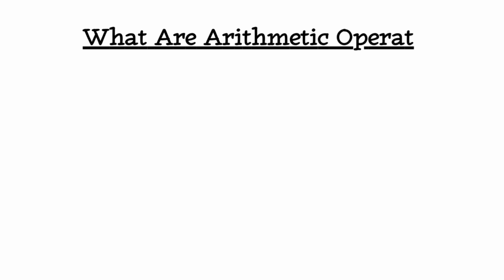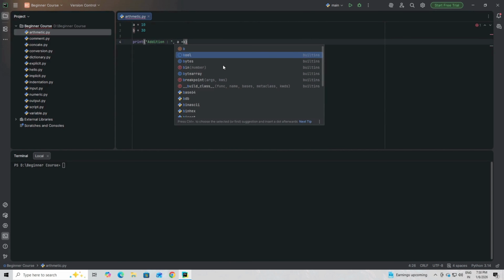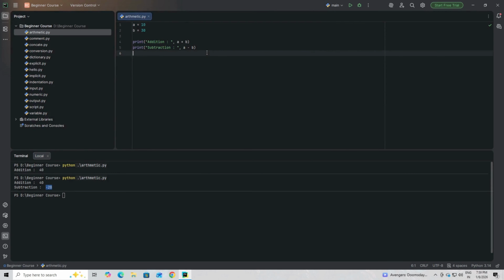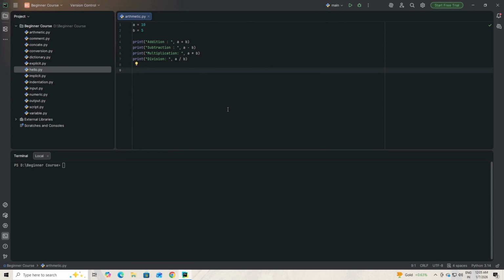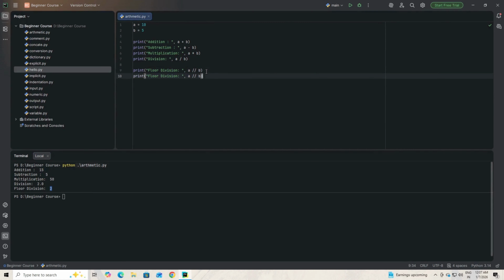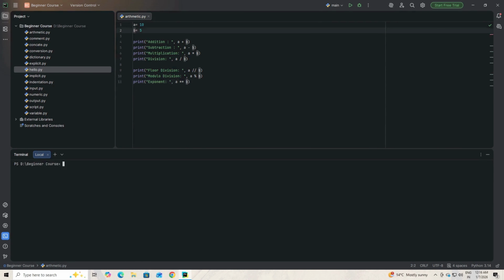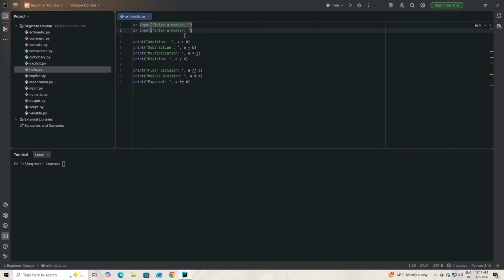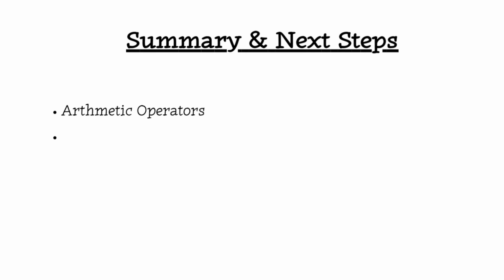Python Arithmetic Operator | Lecture 10 | Python Tutorial for Beginners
🐍 Python Arithmetic Operators | Lecture 10 | Python Tutorial for Beginners

Learn all Python arithmetic operators with clear explanations and practical
coding examples. In this lecture, you will understand how arithmetic operators
perform mathematical operations such as addition, subtraction, multiplication,
division, modulus, floor division, and exponentiation in Python.

The video covers both basic and special arithmetic operators with hands-on
examples in PyCharm. You will also learn why division always returns a float
value, how floor division returns only the integer part, how modulus gives the
remainder, and how exponentiation works using the double star operator (**).

Finally, a mini calculator project is built using user input and type conversion to
demonstrate real-world usage of arithmetic operators in Python programming.

📌 In this video, you will learn:

• Modulus operator (%)
• Floor division operator (//)
• Exponentiation operator (**)
• Division returning float data type
• Taking user input using input()
• Converting string to integer using int()
• Building a mini calculator in Python

⏱  Timestamps ( Chapters ) :

0:00 – 🐍 Introduction to Arithmetic Operators
0:29 – ➕ What Are Arithmetic Operators?
1:05 – 🧮 Addition, Subtraction, Multiplication
3:29 – ➗ Division Operator (/)
4:17 – 🔢 Floor Division (//) Explained
5:22 – ♻ Modulus Operator (%)
5:53 – 🚀 Exponentiation Operator (**)
6:40 – 🛠 Mini Calculator Project
7:25 – ⌨ Taking User Input & Type Conversion
9:04 – 📌 Summary & Next Topic (Comparison Operators)